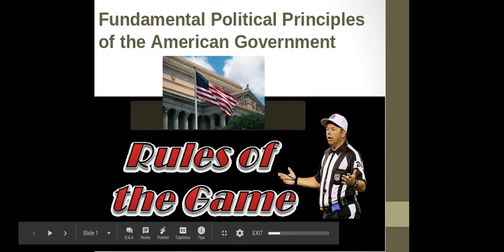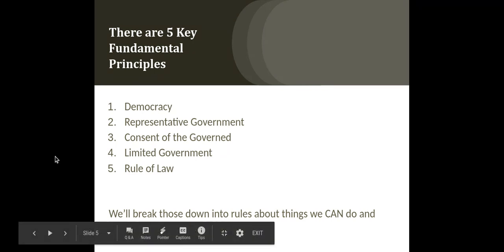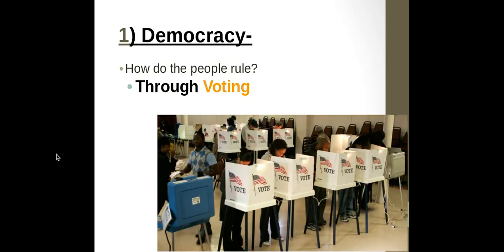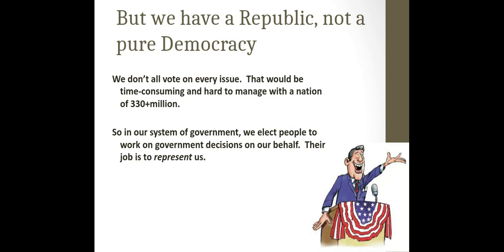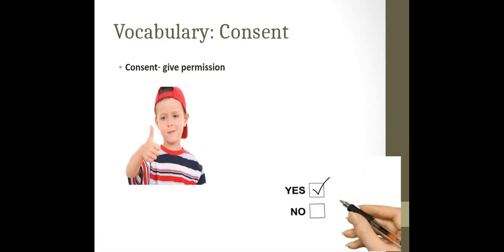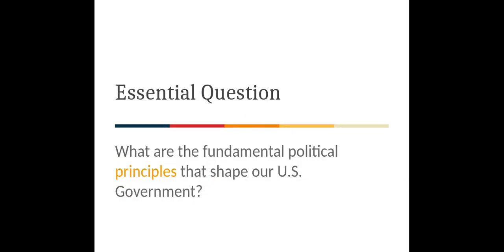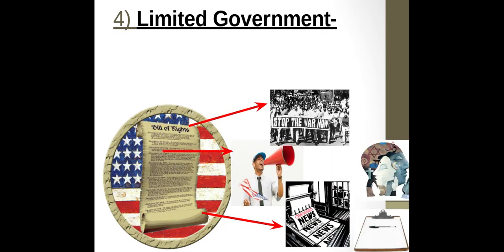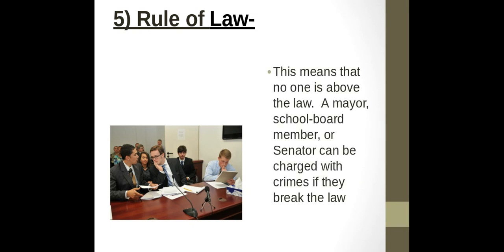Our Fundamental Political Principles -- VidNotes -